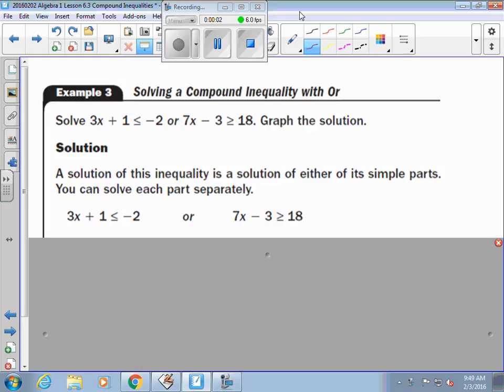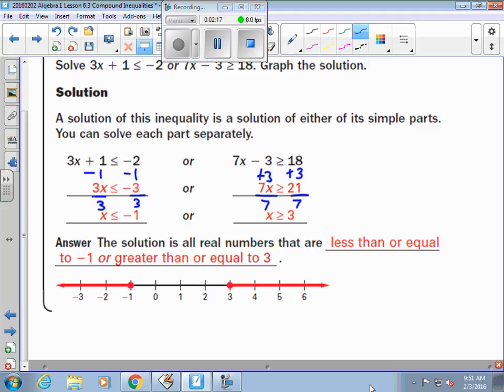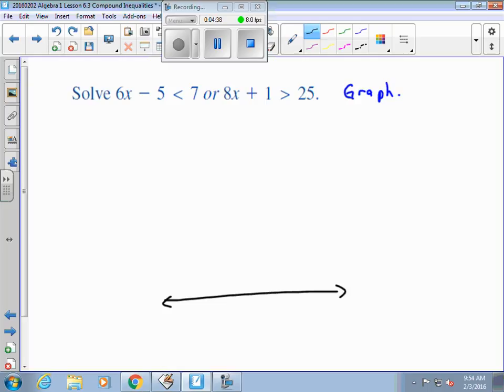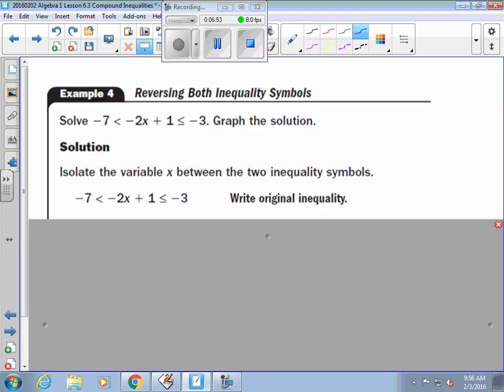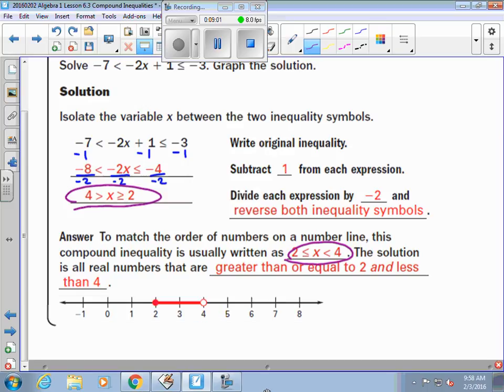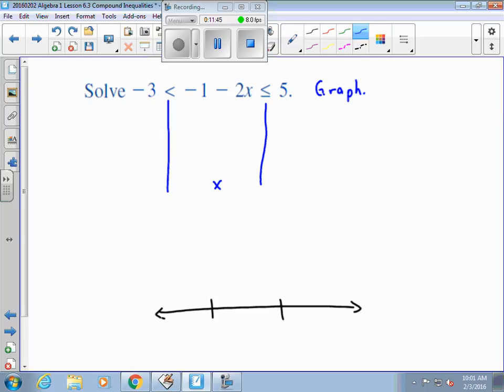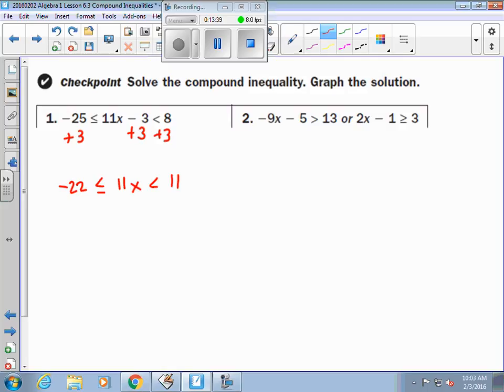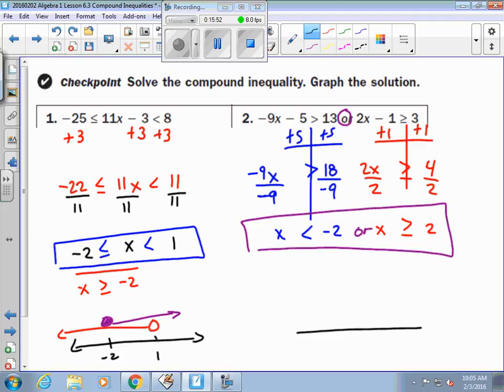Algebra 1 Lesson 6 3 Compound Inequalities part 2